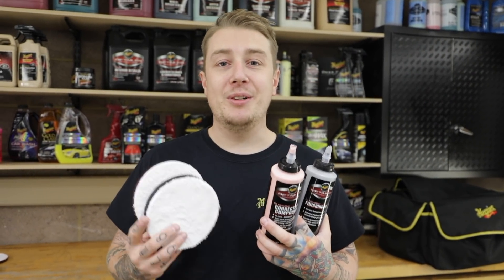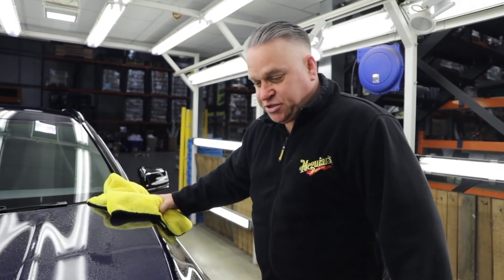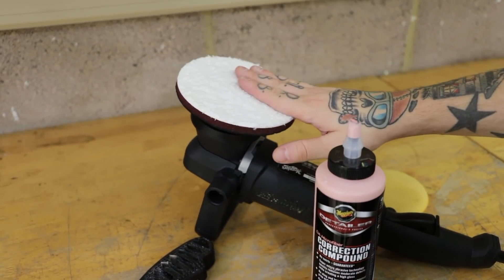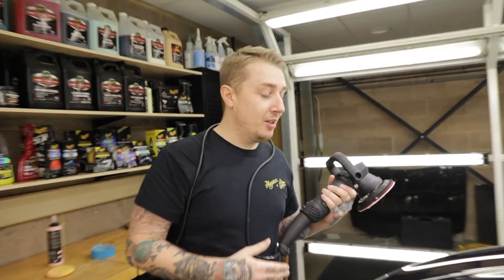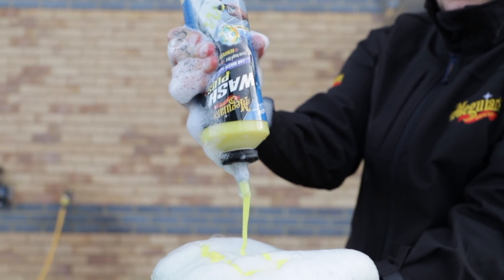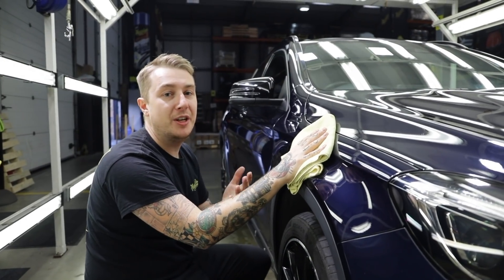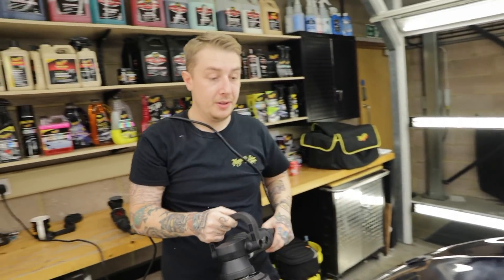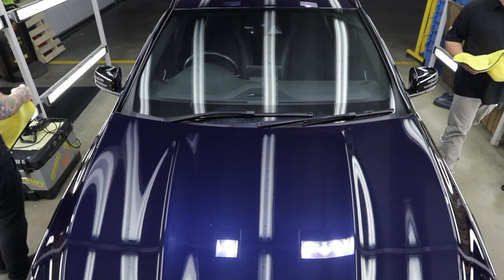Removing SWIRLS using the 2 STEP MICROFIBRE SYSTEM *Day In The Bay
Welcome to the Meguiars UK YouTube Channel.

We're back with another Day in the Bay!

Today's Day in the Bay we take avid enthusiast Detailing Dave through the 2 Step Microfibre system and show you how you can get professional results at home.

Starting with the correction Compound:
Meguiar's DA Microfibre Correction Compound utilises super-micro abrasive technology to quickly remove scratches, acid rain, swirls/holograms and other light to moderate defects on factory paint. Designed for use with the Meguiar's Microfibre Cutting Disc delivering no sling, low dusting performance for minimal prep and clean up time.
Super-micro abrasive technology quickly removes moderate defects while creating a high gloss.
Low sling, low dusting for minimal prep and clean up.

Then onto the wax:
Meguiar's DA Microfibre Finishing Wax utilises mild cleaners, polymers, silicones & carnauba to refine the paint surface after applying Meguiar's DA Correction Compound, while leaving durable high gloss protection. Designed for use with the Meguiar's  DA Microfibre Finishing Discs providing no sling, low dusting performance with one-pass wipe off.
One-pass fast, dust free wipe off.
Rich blend of polymers, silicones & carnauba for high gloss protection.
Specially formulated to optimise surface after applying DA Microfibre Correction Compound.
Biodegradable Detergents.